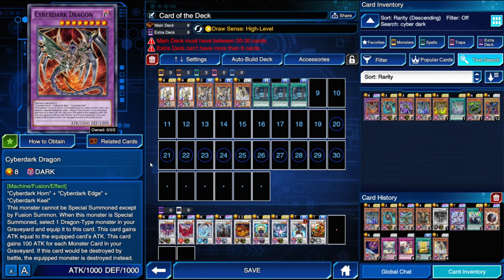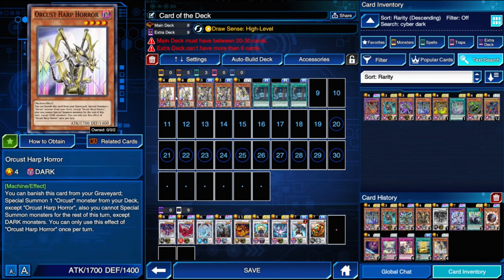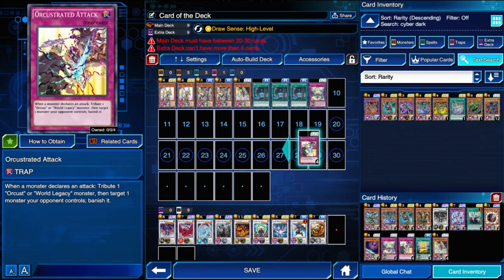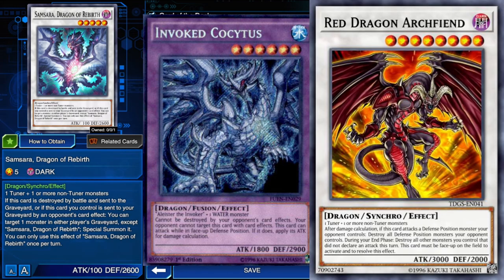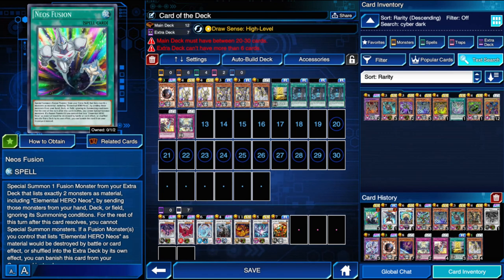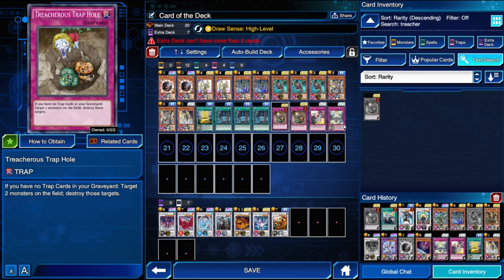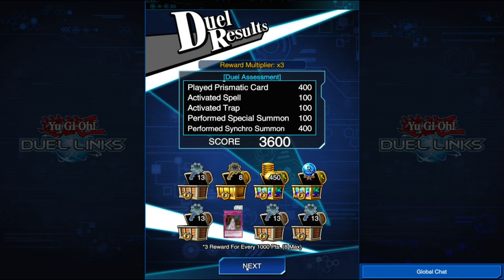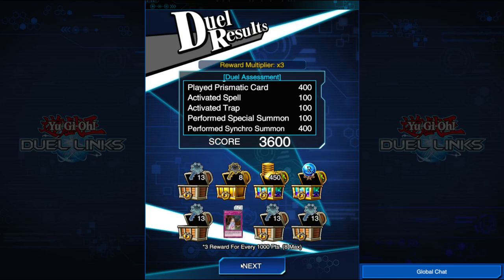Card of the Day #2: Orcust Harp Horror (and friends)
This turned into a ginormously long fricken video.
But, in turn, this is like several CotDs in one! I cover the entire Orcust Engine, possible 𝙨𝙪𝙗-𝙚𝙣𝙜𝙞𝙣𝙚𝙨 and the Synchro Package that should be included in any competent Orcust deck in Duel Links.
-Huzzah Orcust Duelists.
𝑇ℎ𝑒 𝐴𝑔𝑒 𝑜𝑓 𝐷𝑖𝑣𝑖𝑛𝑖𝑡𝑦 𝑖𝑠 𝑼𝑷𝑶𝑵 𝑼𝑺!